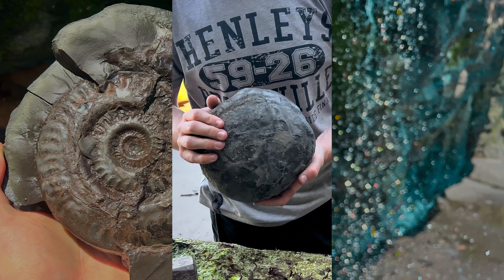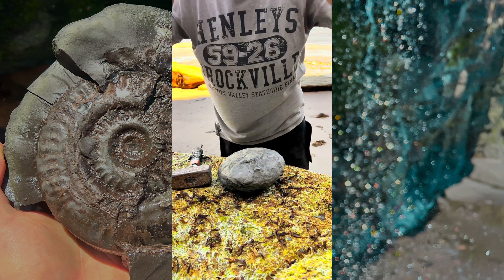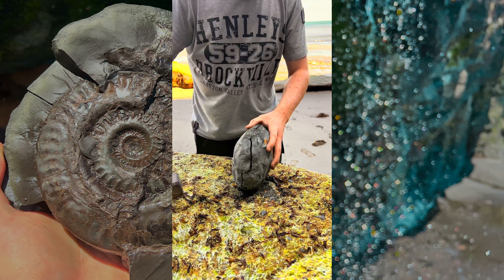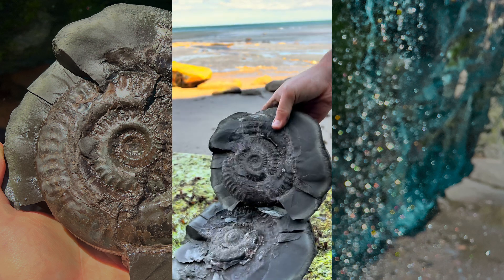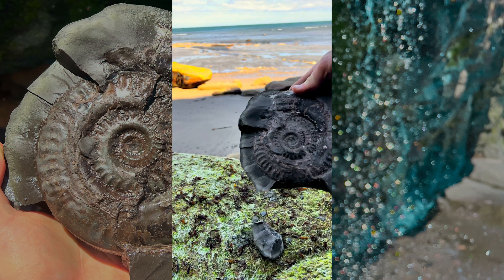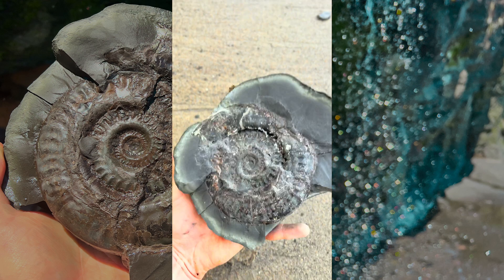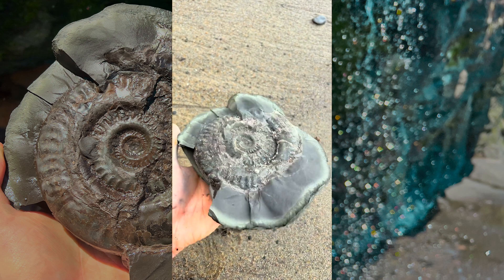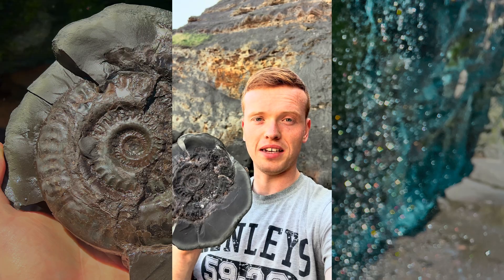Cracking Open a HUGE Ammonite Fossil!